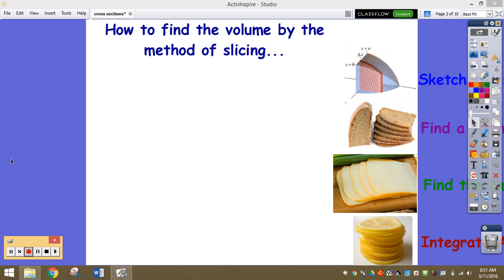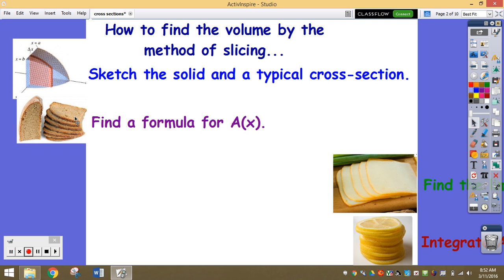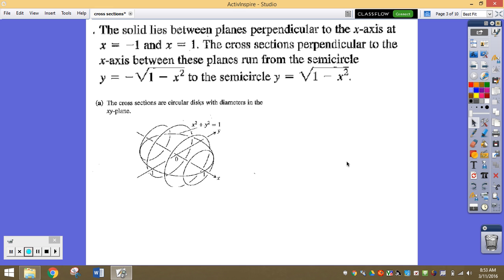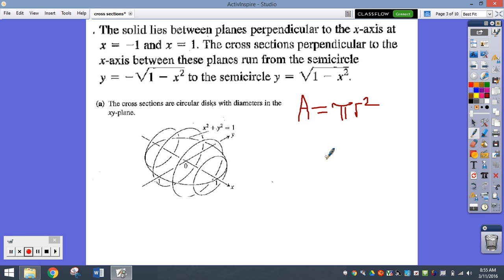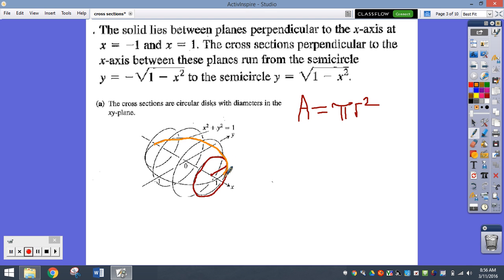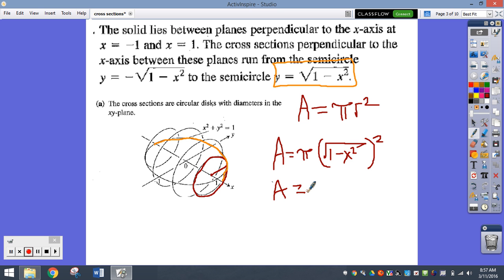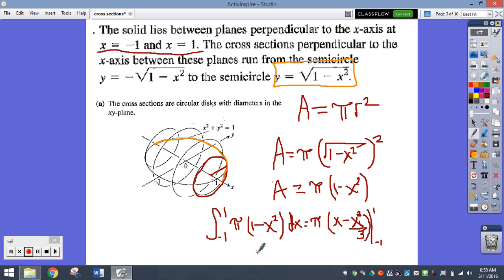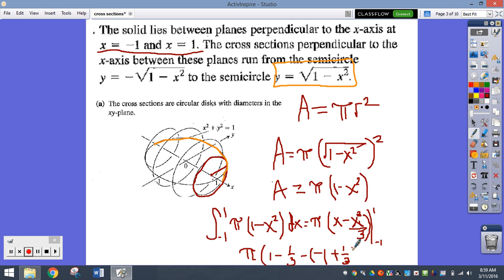volume by cross sections